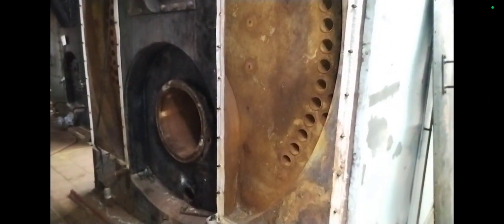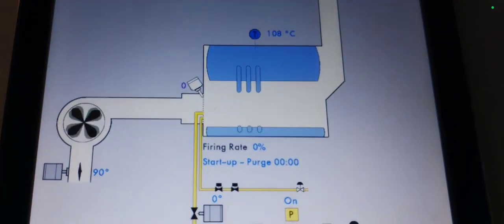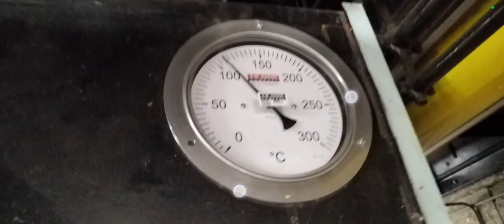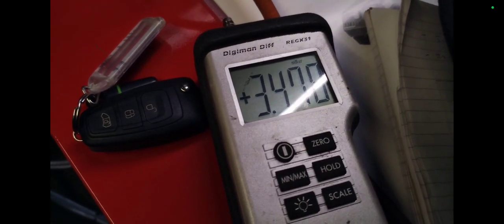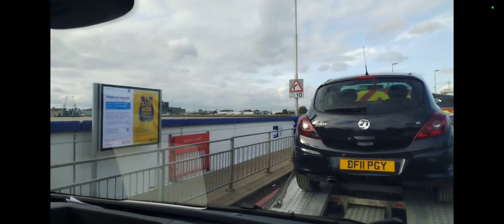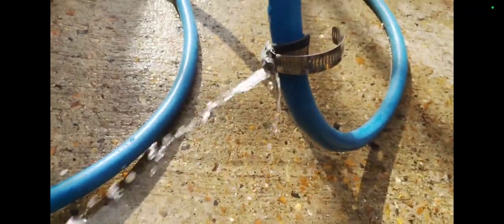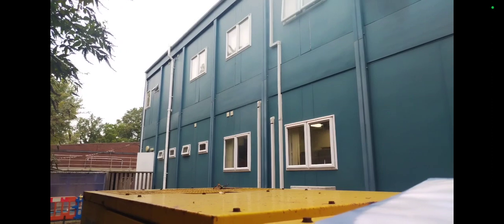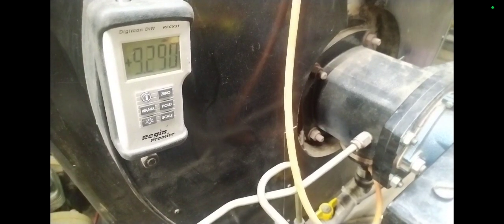DAY IN THE LIFE OF A COMMERCIAL GAS ENGINEER pt9